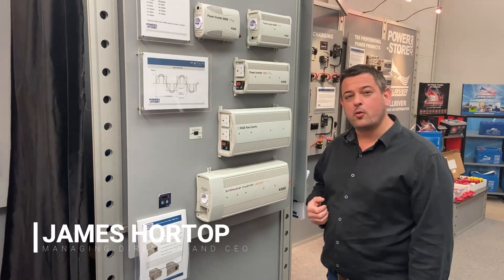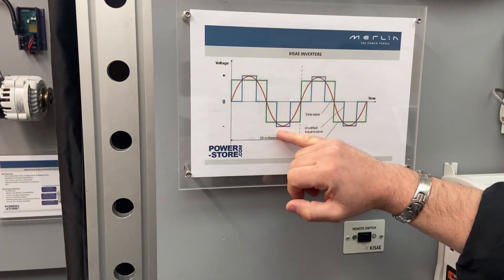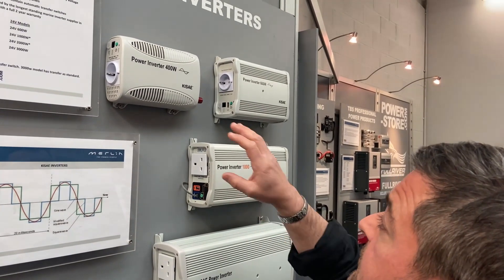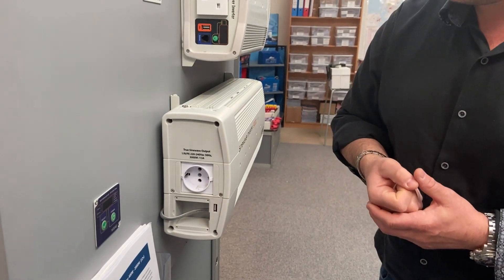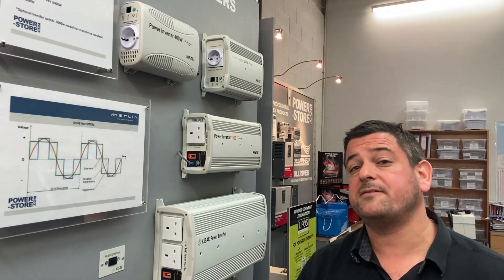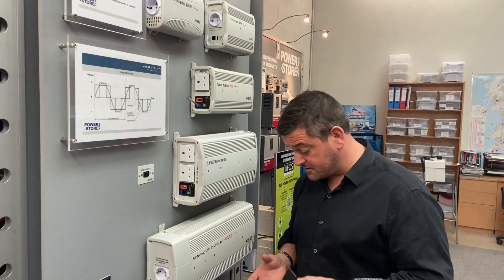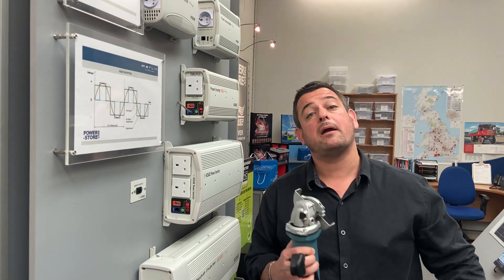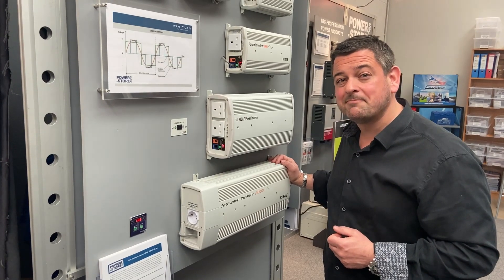Merlin Pure Sine Wave DC/AC Power Inverter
In this video we go through a brief introduction of Merlin's range of Pure Sine Wave DC/AC Power Inverters.